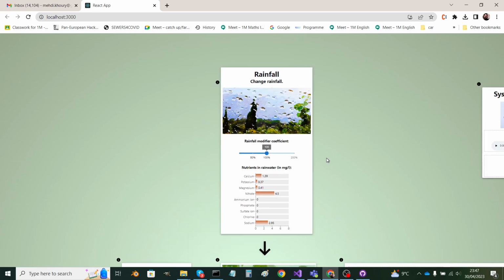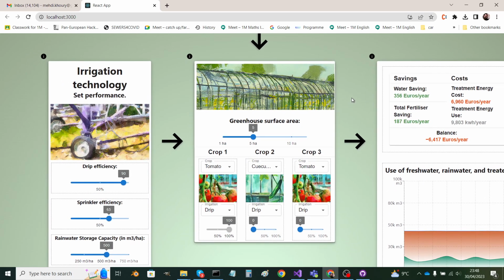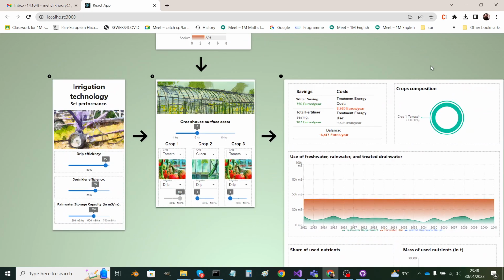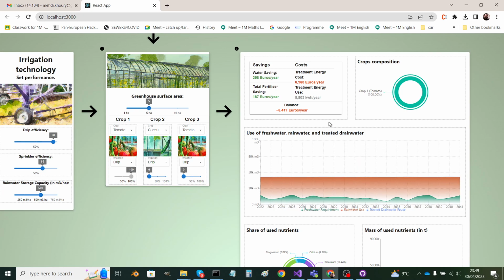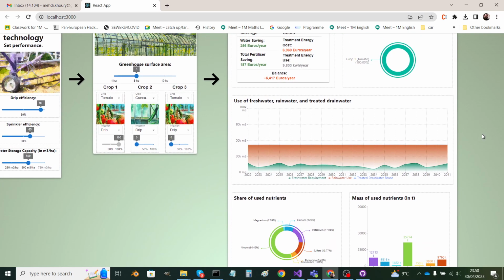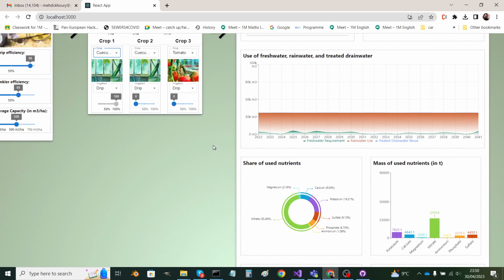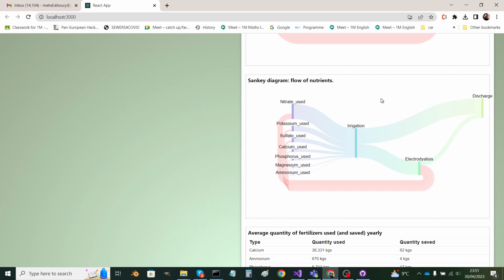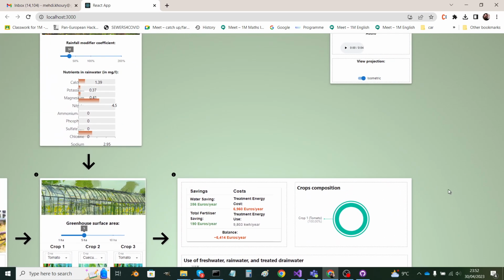ultimate - Netherlands case study interactive visualisation - prototype